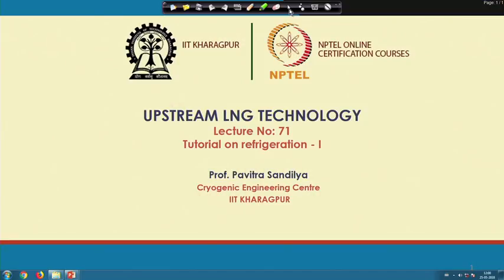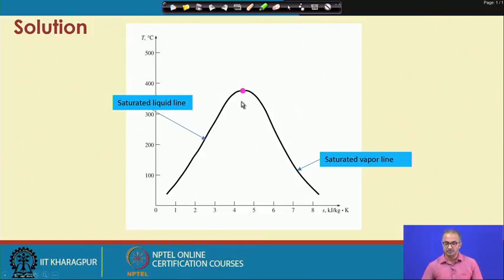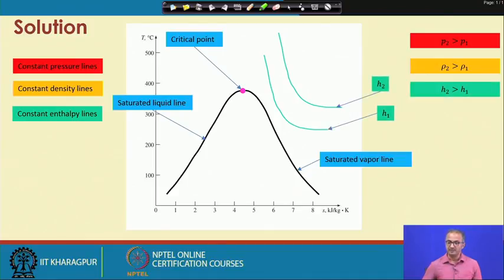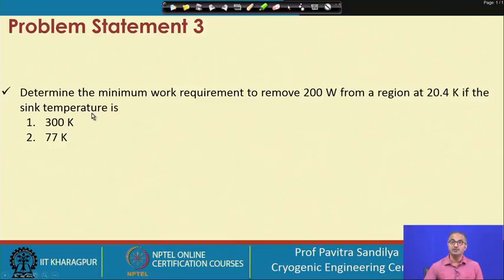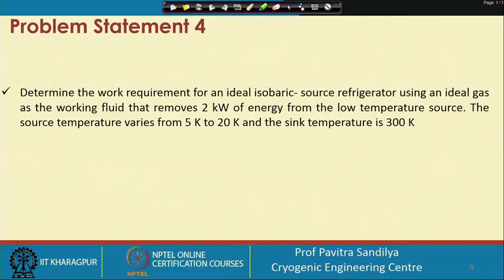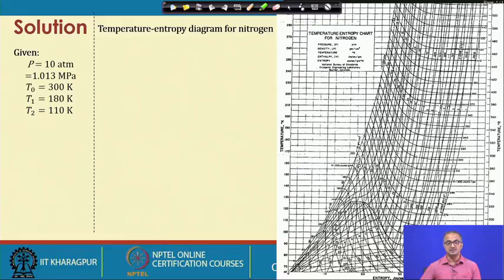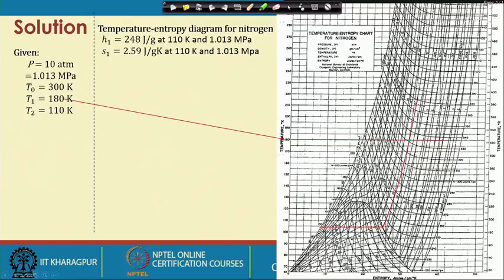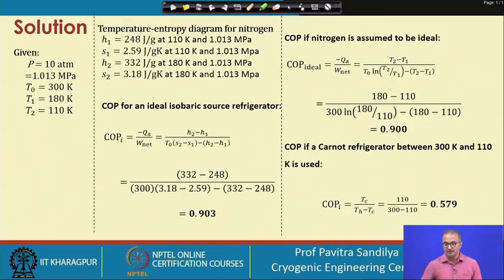Lecture 71: Tutorial on refrigeration - I